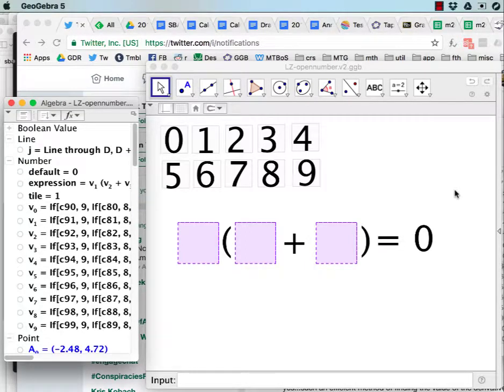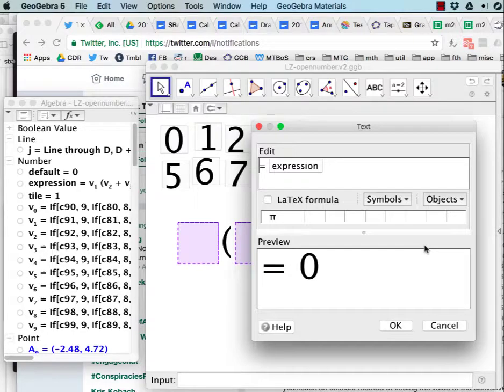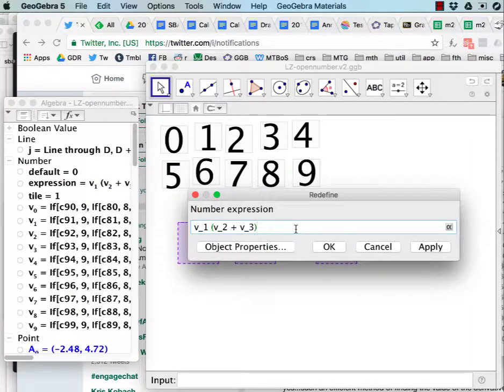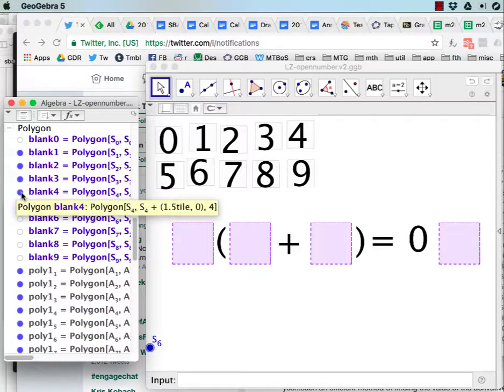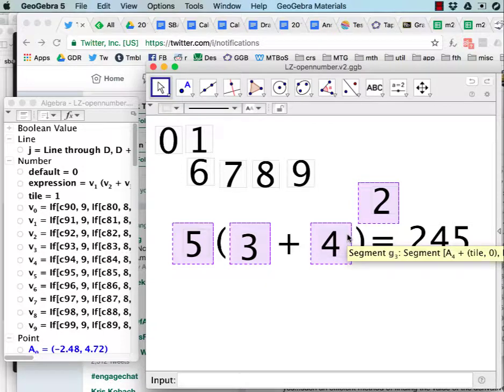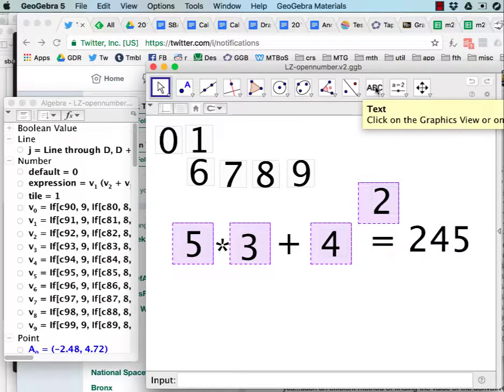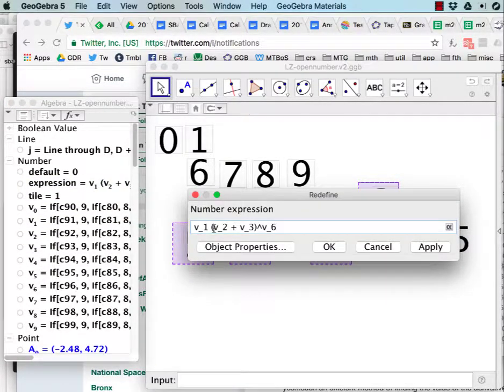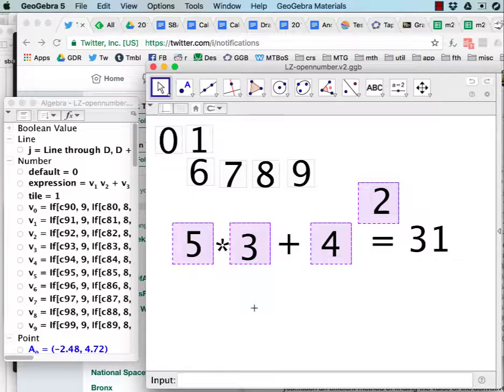Change the NumberTile activity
Instructions for LearnZillion's writers to open the hood on a GeoGebra sketch to adapt it for different purposes.